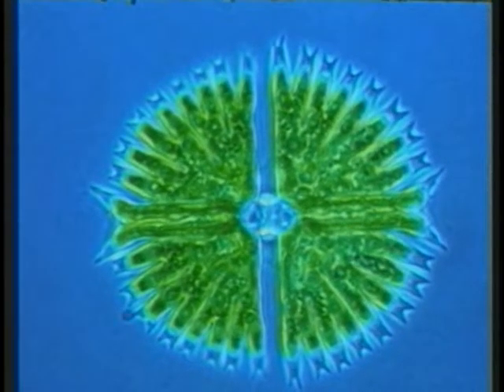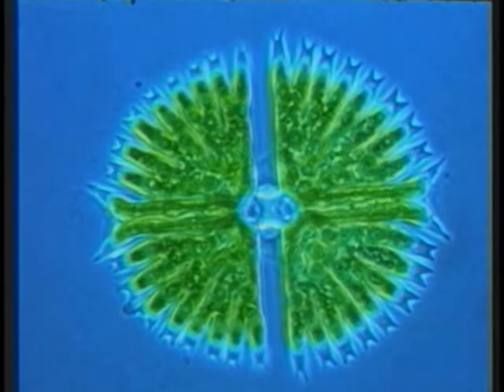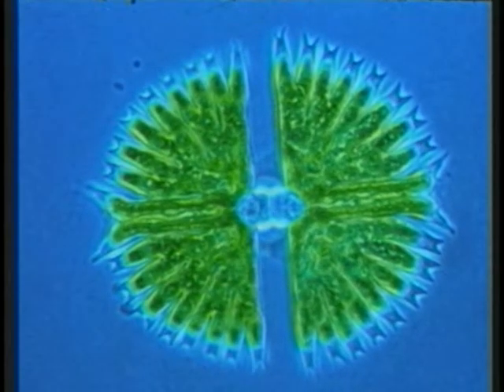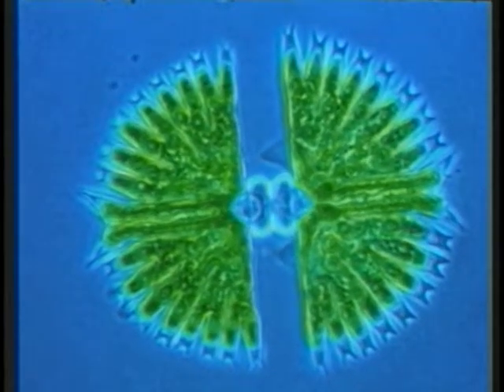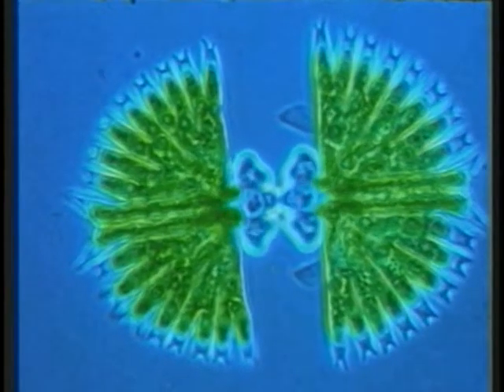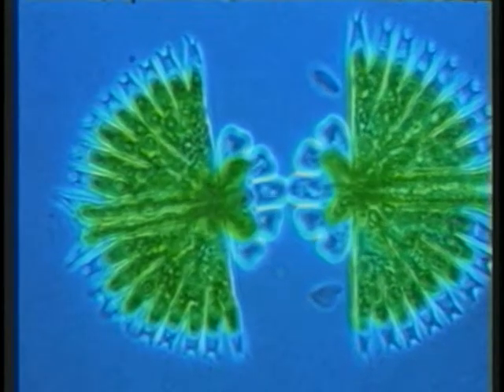cellulor movement and transport